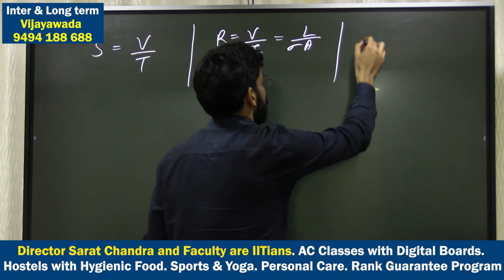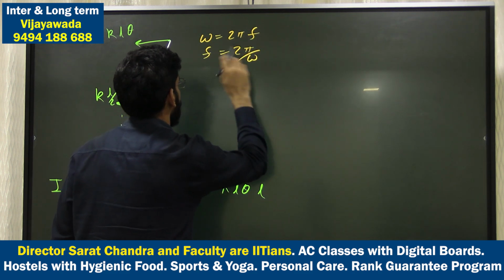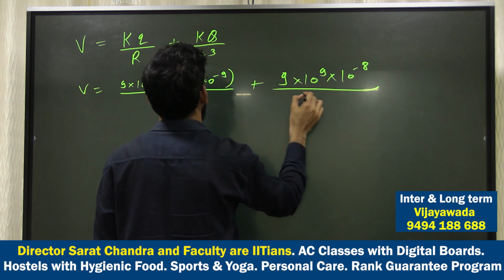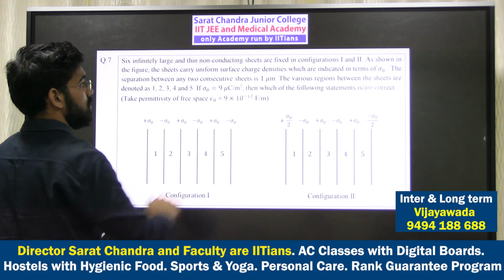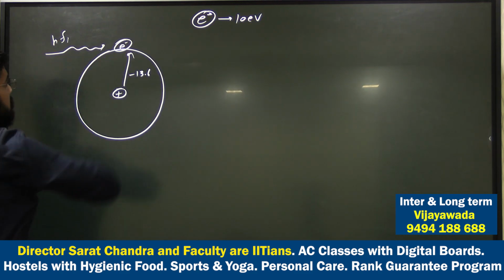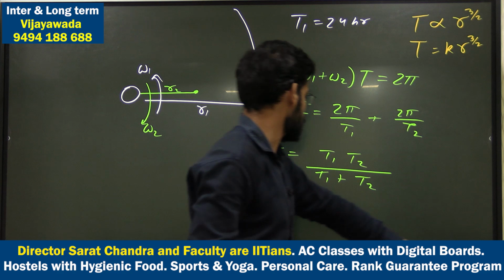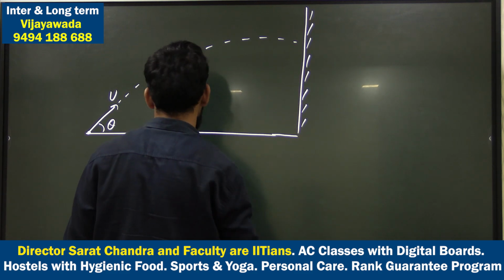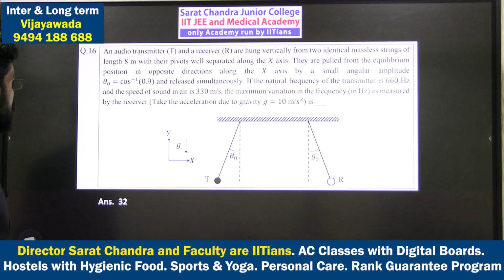JEE Advanced 2025 Physics Paper 2 Explanation | Best IIT & NEET Academy in Vijayawada